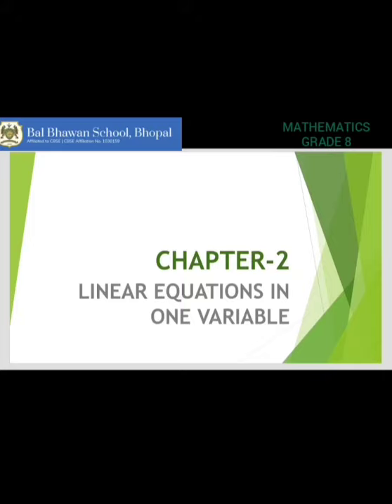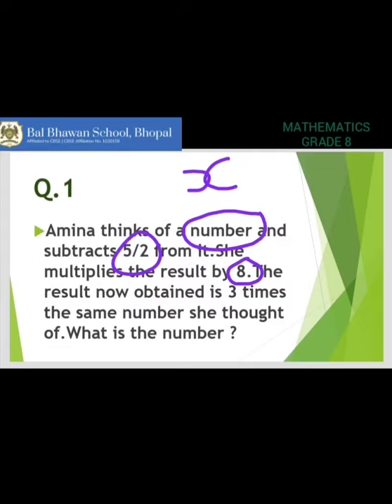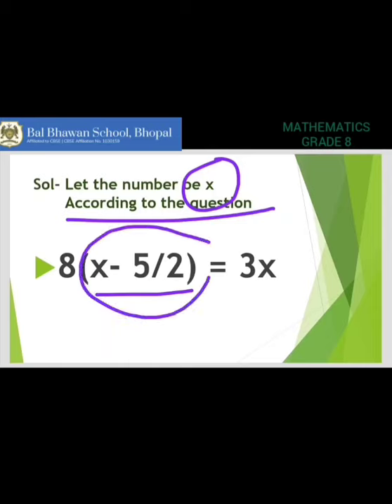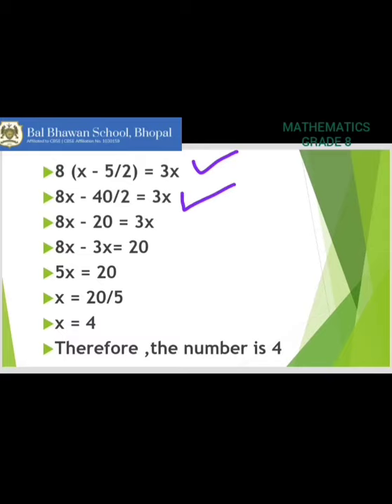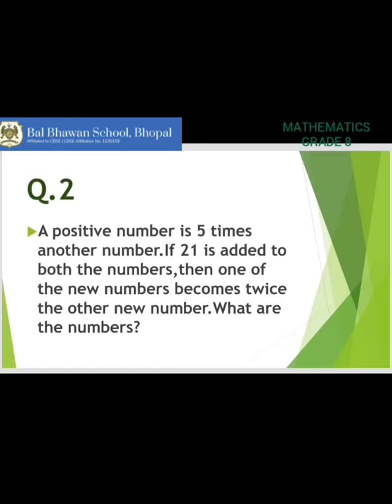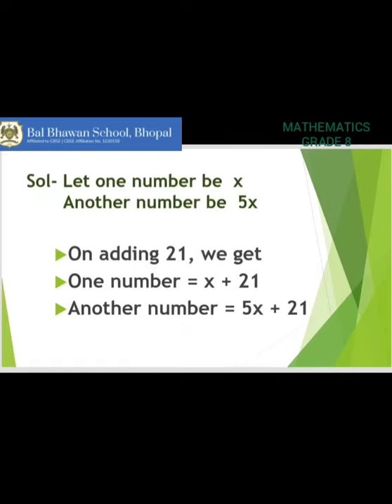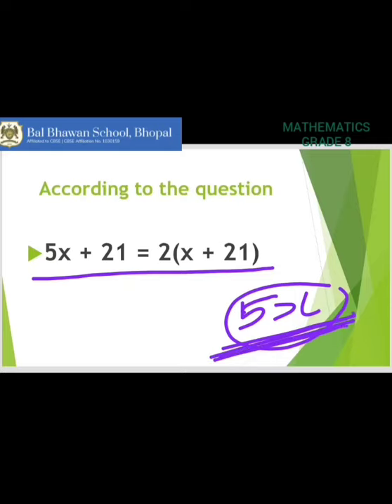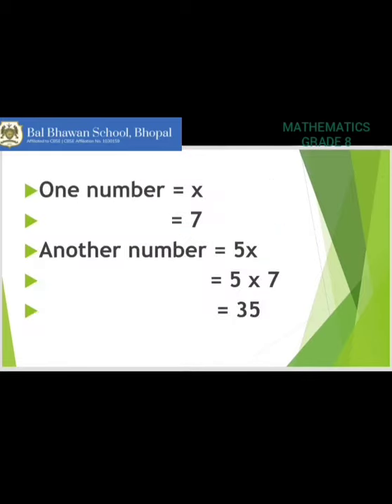CHAPTER-2 ,Ex- 2.4